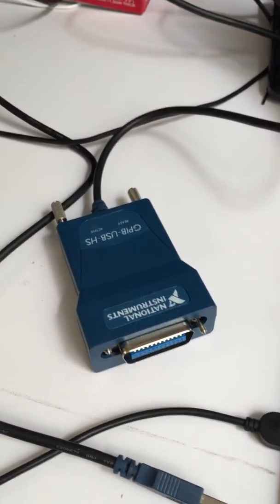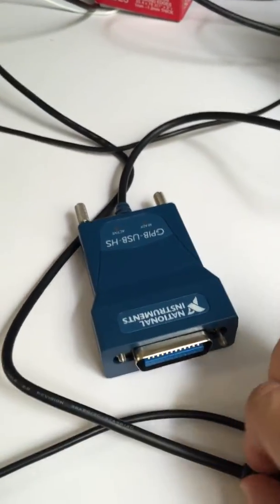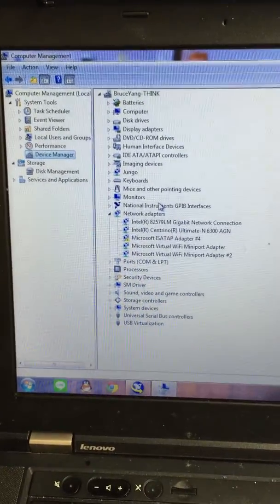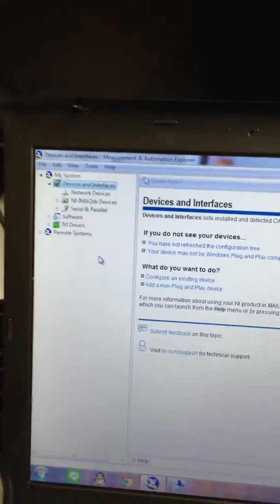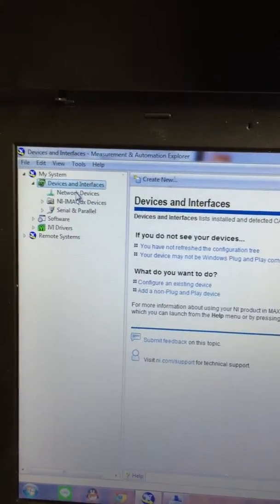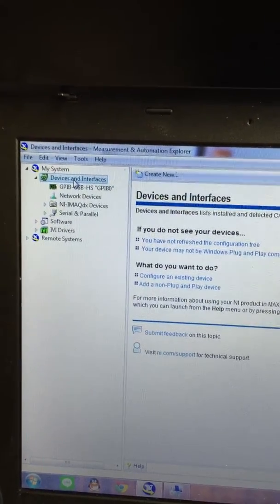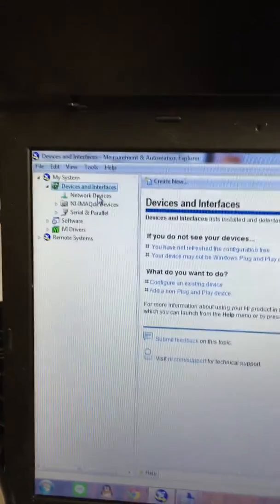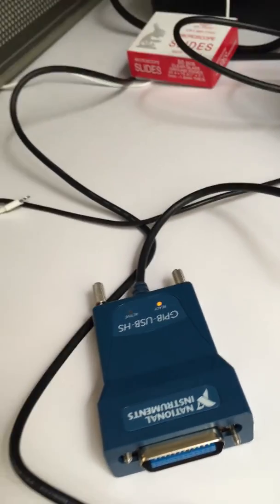GPIB-USB-HS problem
The problem I have with GPIB